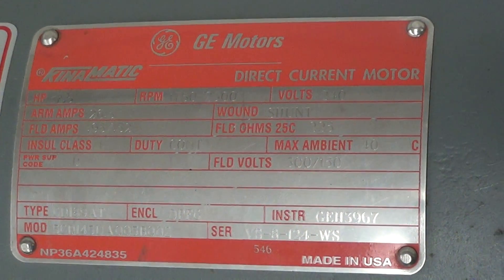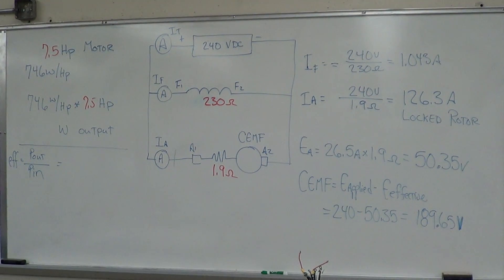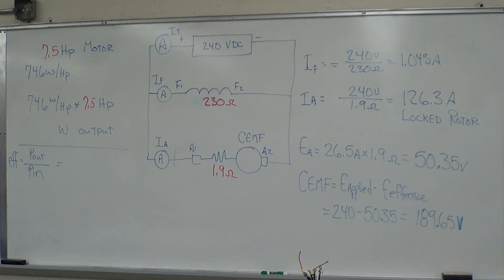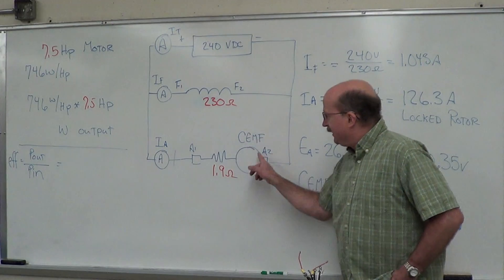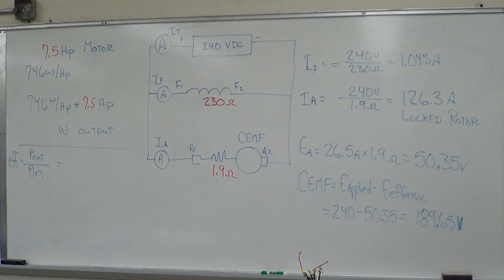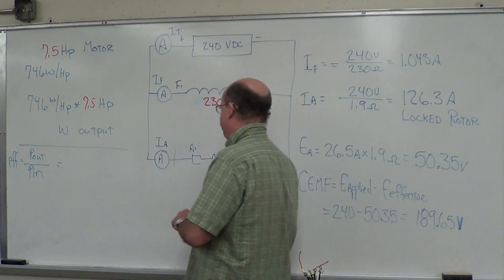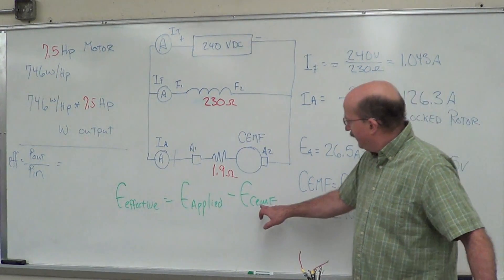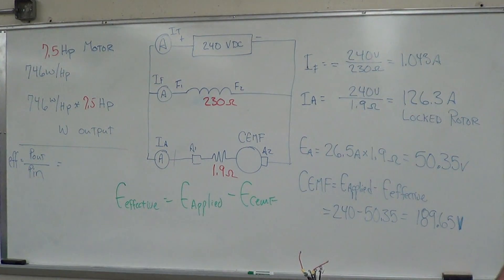DC MOTOR CALCS 3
Counter EMF Calculations